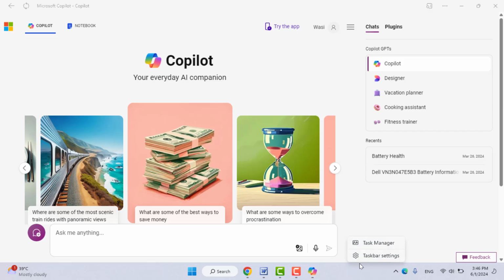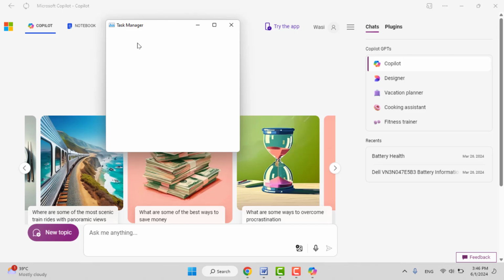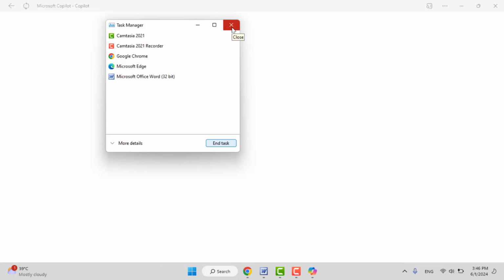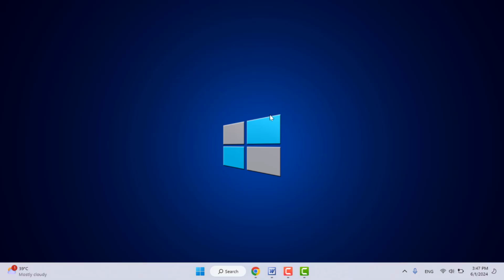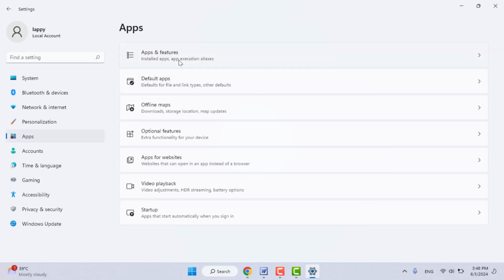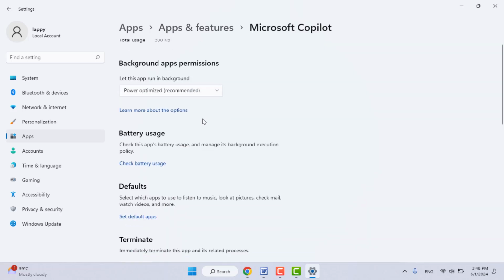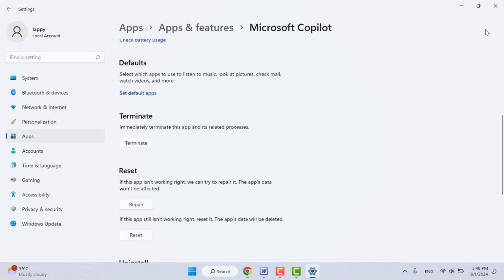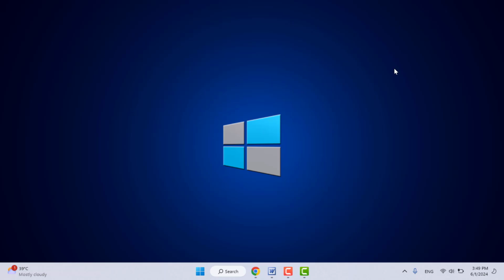How to Force Quit Stuck Apps on Windows 11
How to Force Quit Stuck Apps on Windows 11 With this Easy Steps
Try these Easy Steps to Forced Close Stuck Apps on Windows
How to Close Application on Windows PC with the Shortcut Key